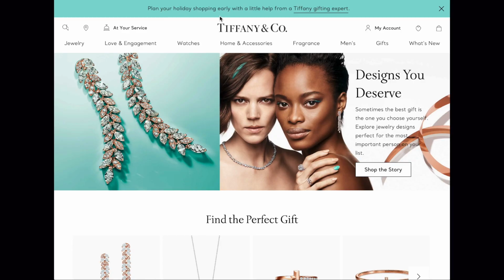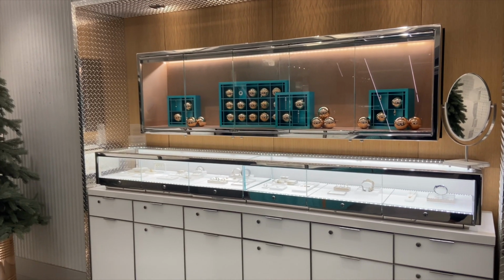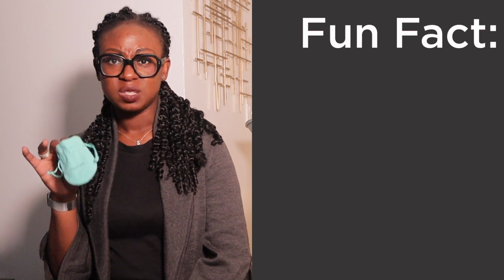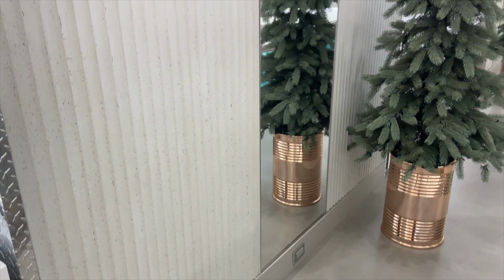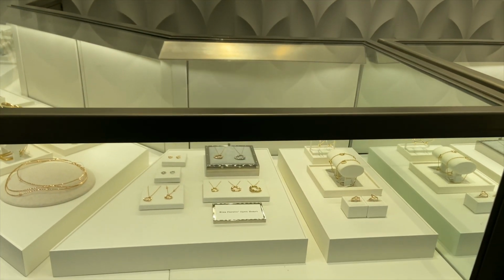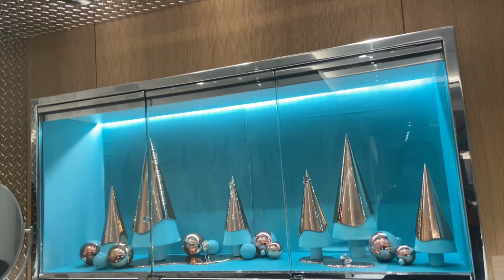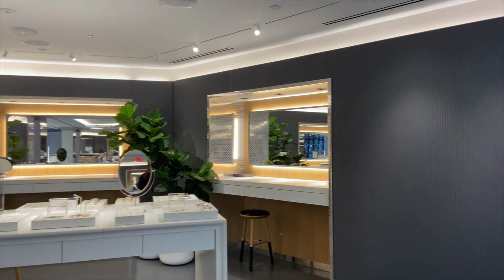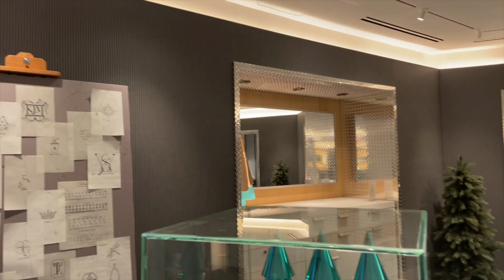In-Person Shopping, Commercial Interior Design | Tiffany & Co.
In this video, I peruse Tiffany & Co. in person and walk you through the commercial interior design elements within the space. If you're interested in created a personalized, well-designed luxury space, listen for this highlights. This is not sponsored, I was just inspired by the design in their temporary location particularly how they use light.

HAVE YOU EVER HIRED AN INTERIOR DESIGNER?

00:00 Intro to Green Shareen Design
0:24 Welcome to Green Shareen Design
1:28 Tiffany & Co. location 5th ave
1:59 How to maximize lighting in Commercial Interior Design
2:11 How to use color in Commercial Interior Design
2:32 How to balance elements in a commercial space
3:09 Fun Fact about Tiffany & Co.
4:10 Personal elements in design
4:51 Including Packaging into Interior Design
6:36 Where Tiffany & Co. sources diamonds
8:29 Signature Bye Bye from Green Shareen

- Monthly design advice and updates on what’s happening at the design firm. Podcasts, Virtual Markets, Design Talks and more.

Lens - the nifty fifty or 18-55mm f 3.5
Mic - Rode Wireless Go
Tripod - mini-D
Vlog Camera - Canon G7Xii or iPhone 11
Editing Software - Final Cut Pro X, by Shareen

NYC 10027

.: About Shareen :.
I am the Owner and Principal Designer of Green Shareen Design. A Commercial and Residential Interior Design firm based in NYC. A native New Yorker of Panamanian decent, Shareen is the only AfroLatina Interior Designer in Harlem, NYC. She is also the only interior designer in her hometown specializing in growing women-owned businesses.
She has been in the design world for over 12 years working in Fashion, Graphics and Interior Design. Shareen is an award-winning designer with awards in Customer Service Excellence and Best in Class support for start-up organizations.